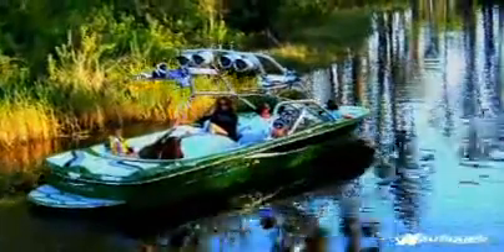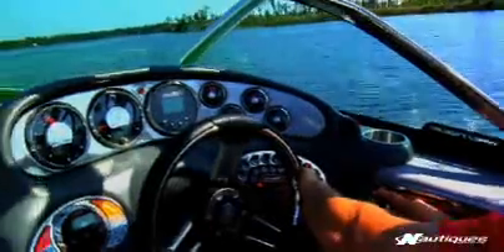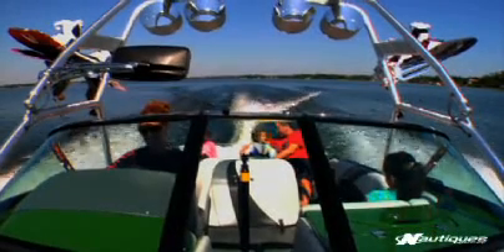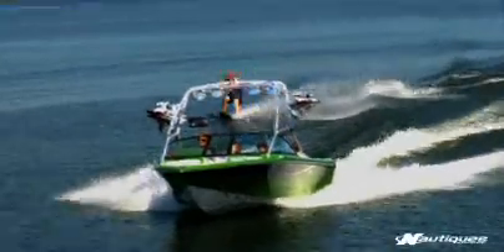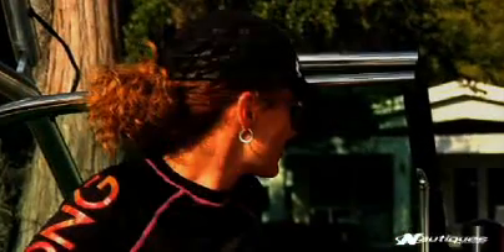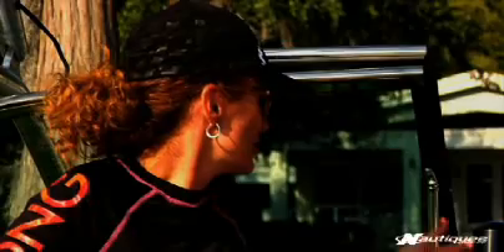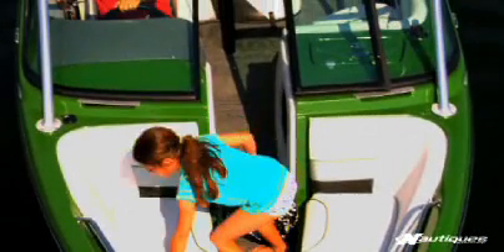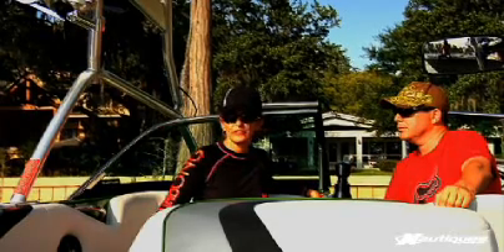Ski Nautique 216 Accelerating The Art Of Versatility.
At first glance, the Ski Nautique 216 reflects our unmatched reputation for quick acceleration and smooth performance and handling. It's capable of satisfying the watersports needs of all your family members- from hard core slalom skiing to novice wakeboarding.